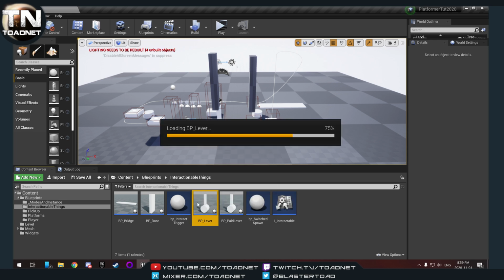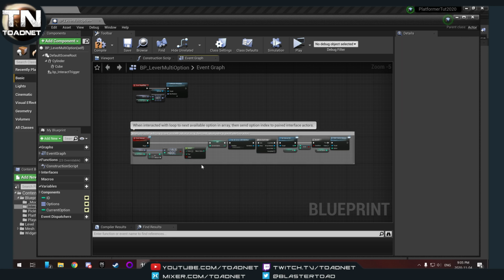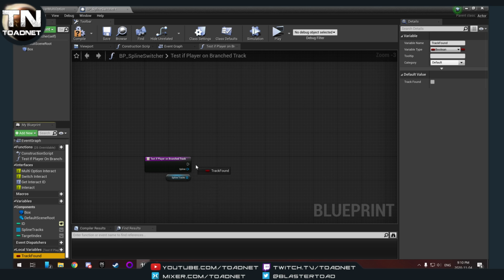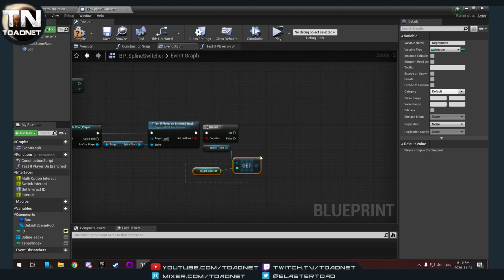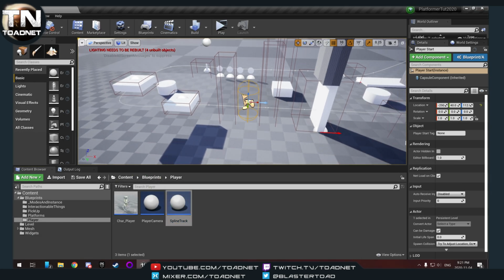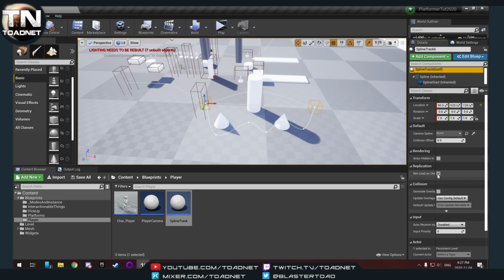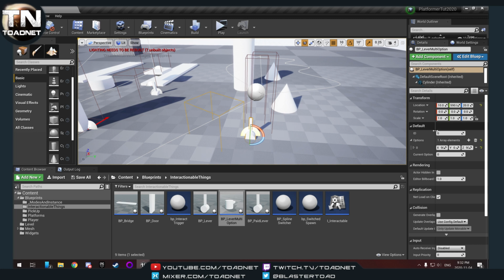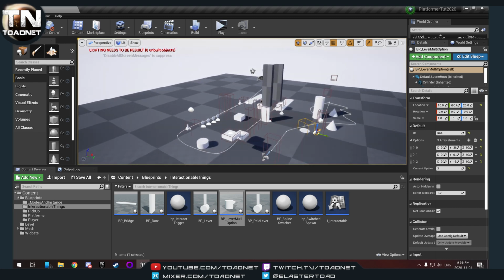UE4 Spline Constrained Platformer Part 9 - Switchable Track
Learn how to add multiple paths and branching splines to your platformer.